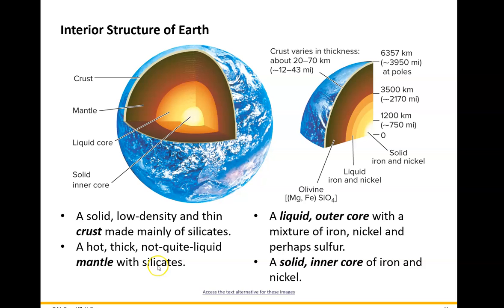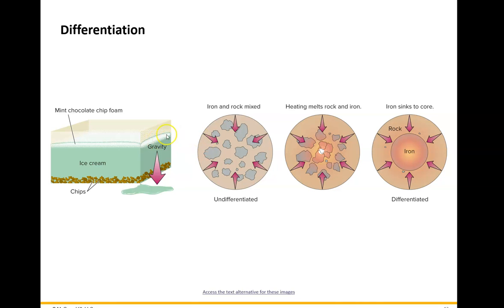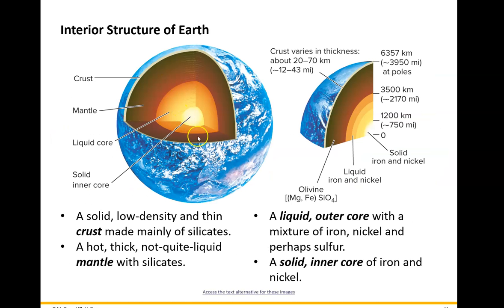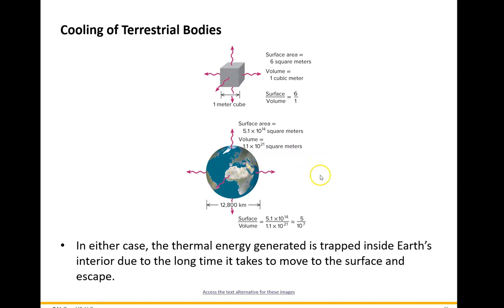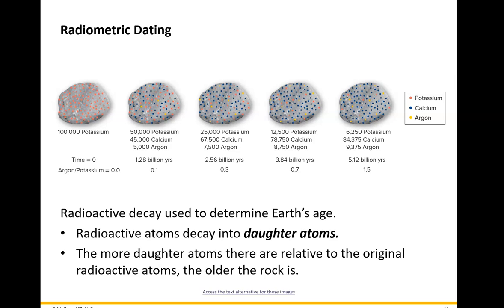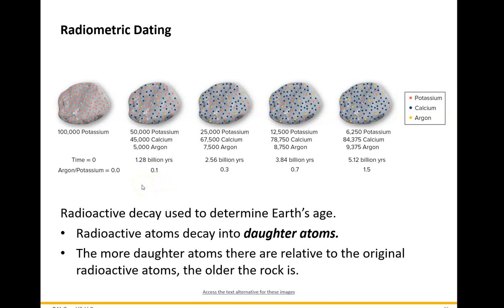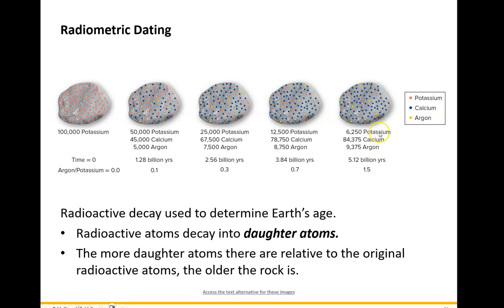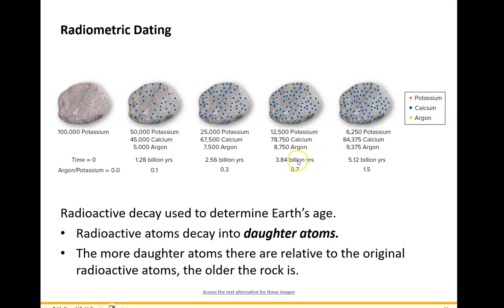Ch 6 part C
TCTC AST101 Ch6 part C